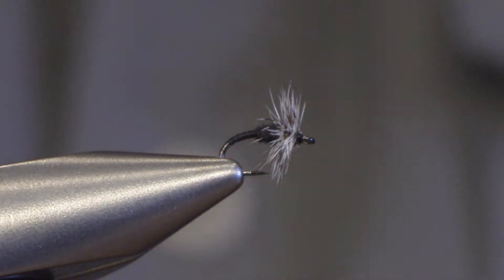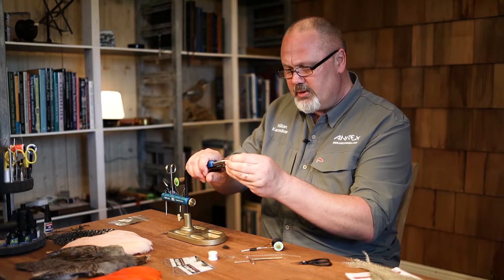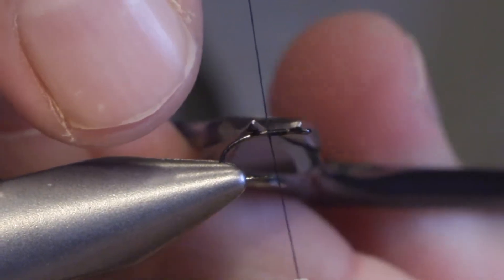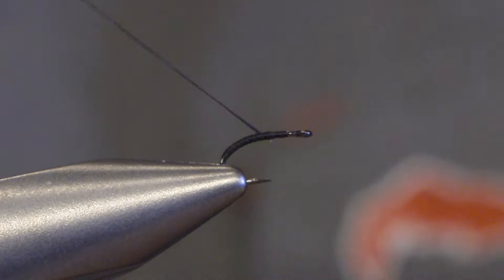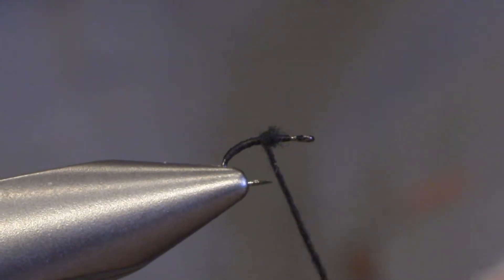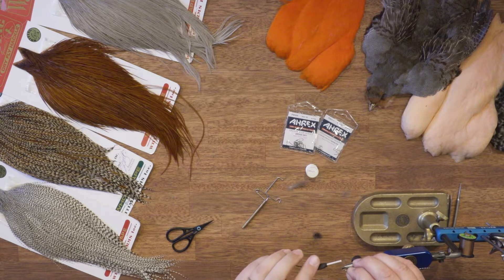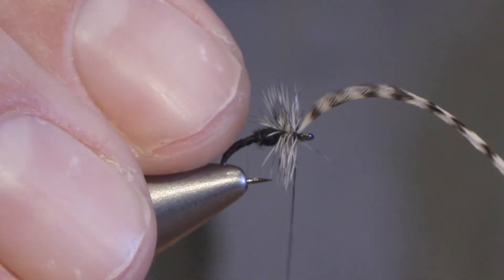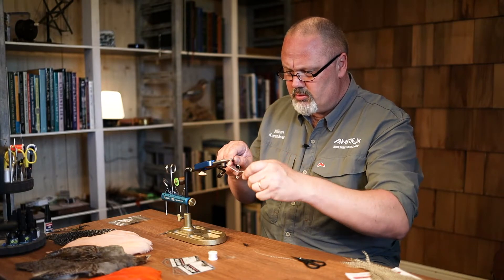Hatching Midge by Håkan Karsnäser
Hatching Midge är en liten imitation av en kläckande fjädermygga, en liten fluga som trots sin storlek ger stora fångster. Ett självklart mönster som ska finnas i alla torrflugefiskares flugaskar.

Här hittar du länkar till alla material som används i videon:
Krok: